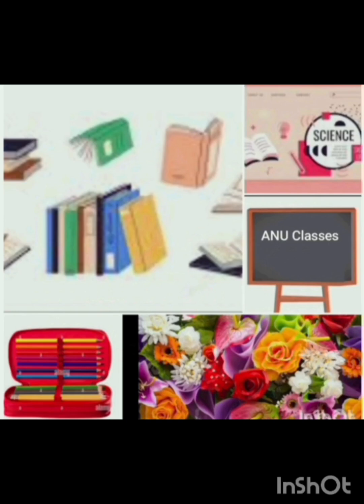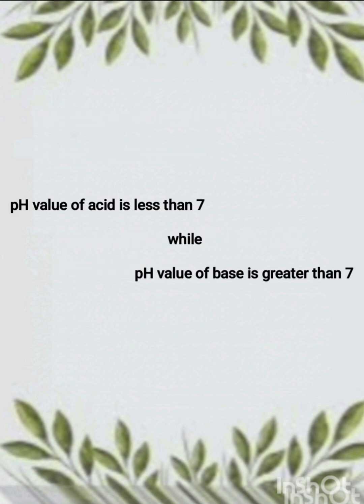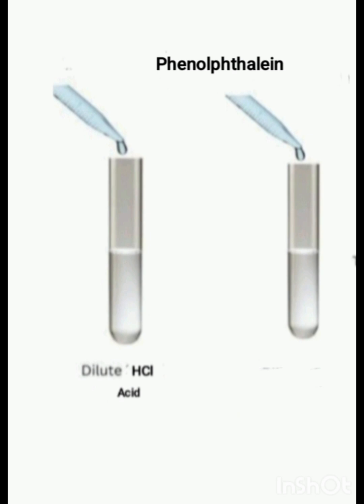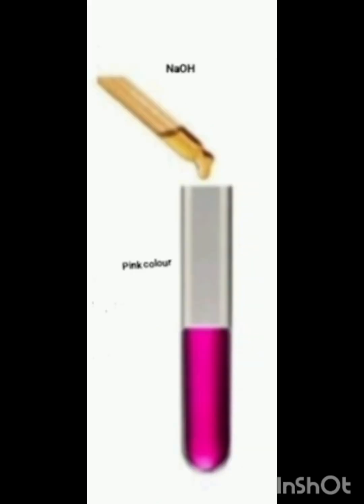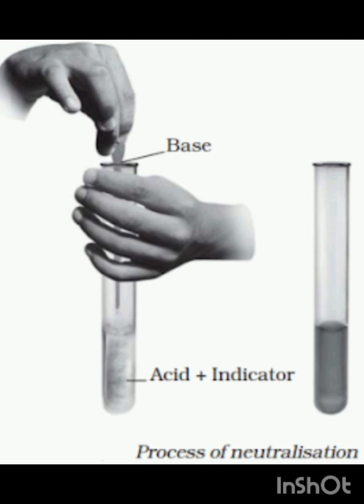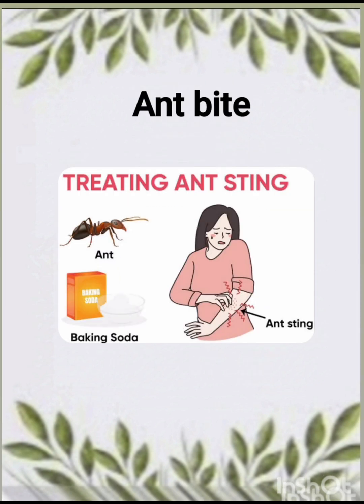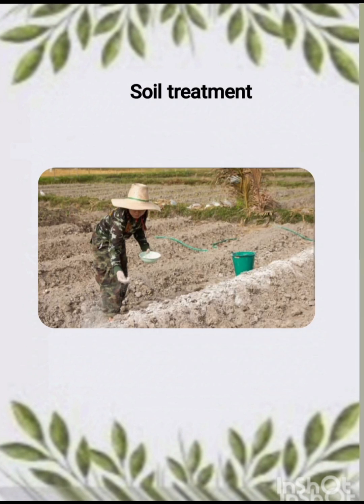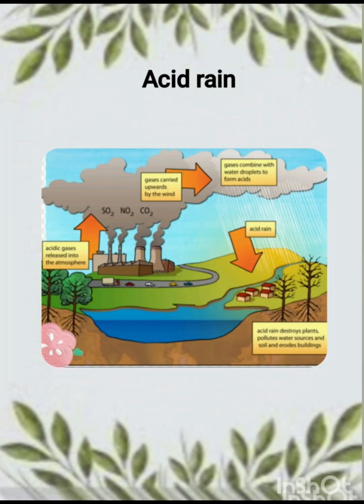Ch- 4 Acids, bases and salts # Class - 7 Part -3 # Topic - Neutralisation